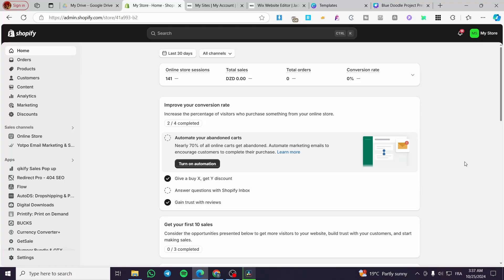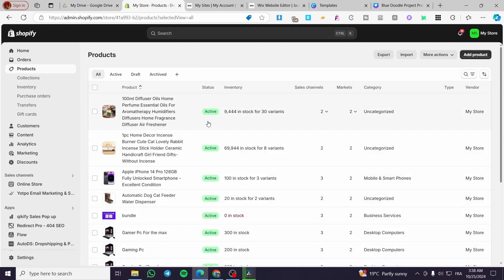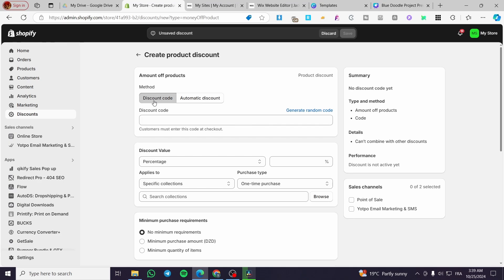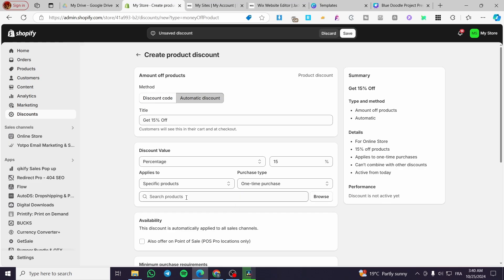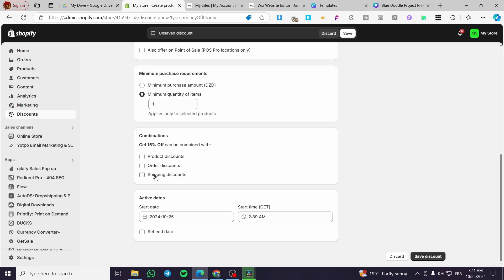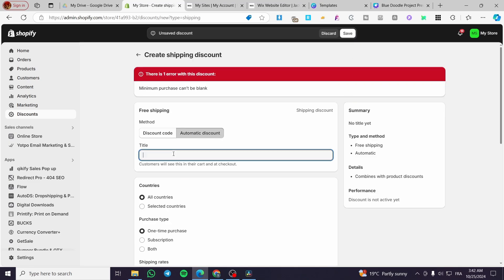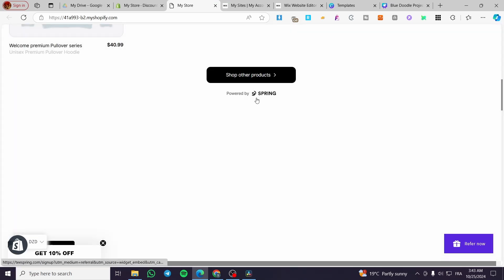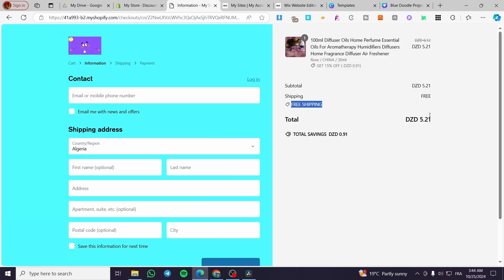How to Combine Multiple Discounts in Shopify | Full Tutorial 2025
If you are looking for a video about How to Combine Multiple Discounts in Shopify, here it is!